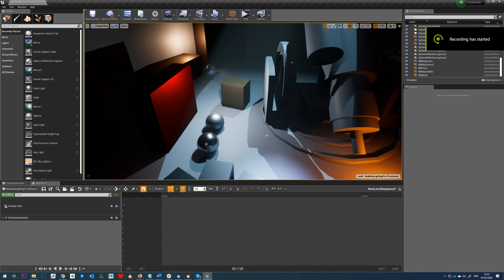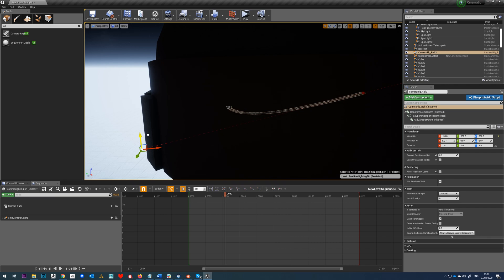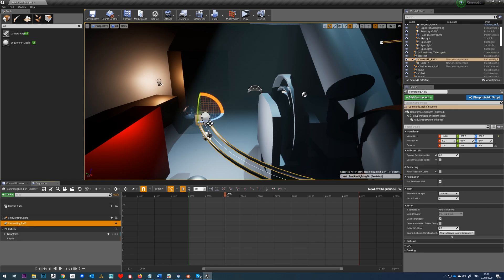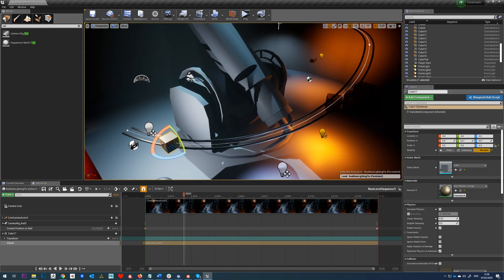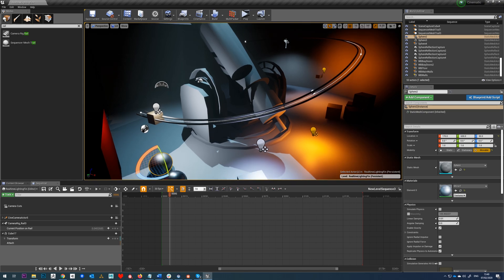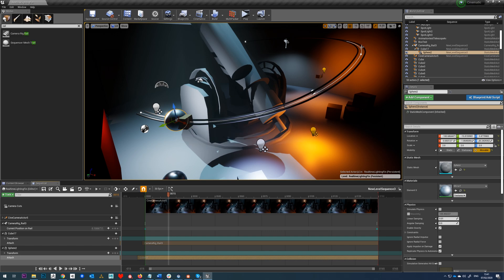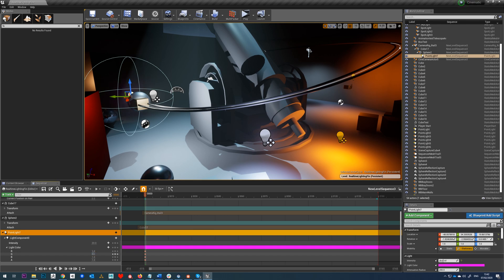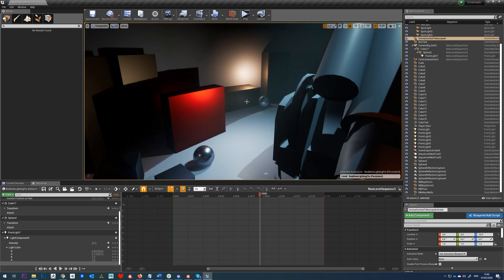Tutorial - Animate Along Curve/Spline Sequencer UE4